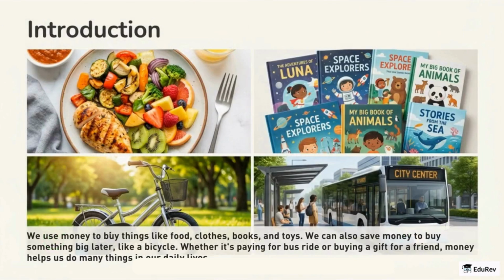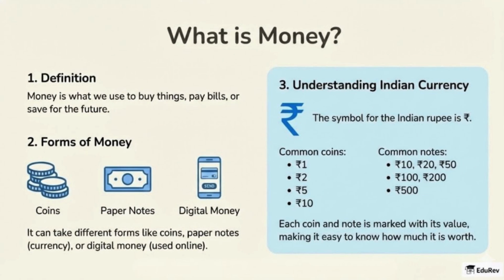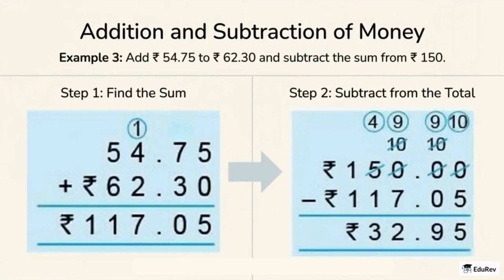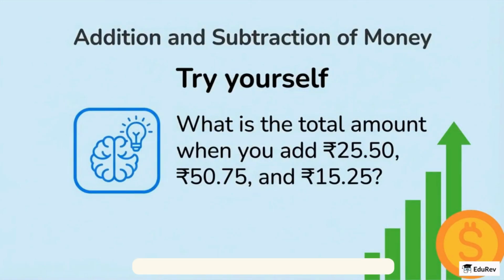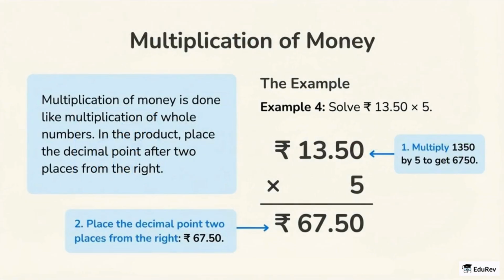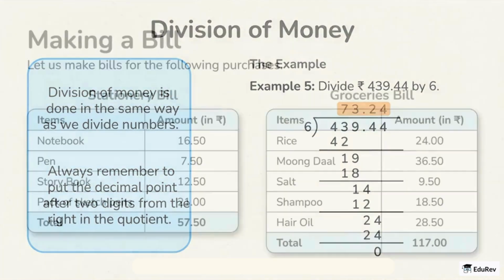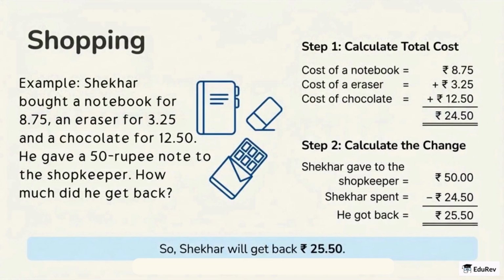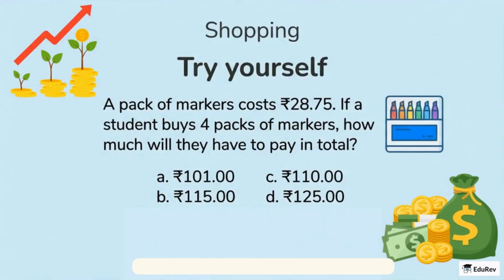Money | Animation | Explanation | Mathematics for Class 5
Learn the concept of Money with fun animations, covering currency, transactions, and real-life examples. This video makes Maths easy and engaging for Class 5 students.

Useful for: Class 5 students, basic Maths learners, revision, concept clarity, and everyday money understanding.